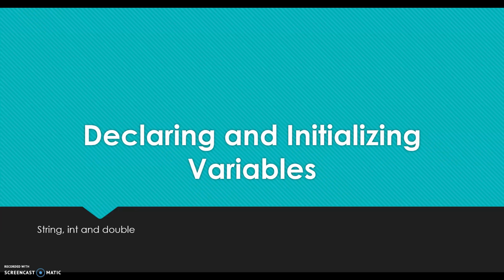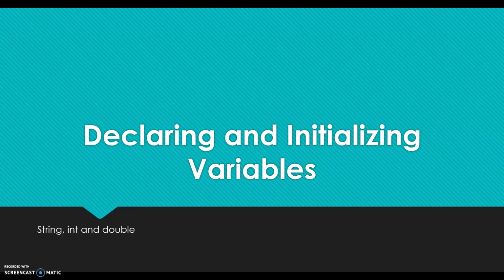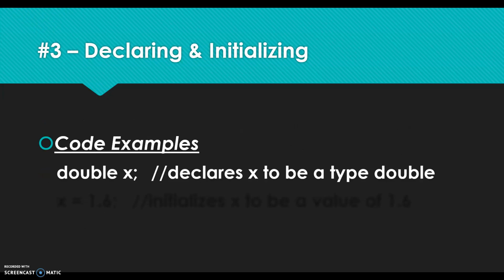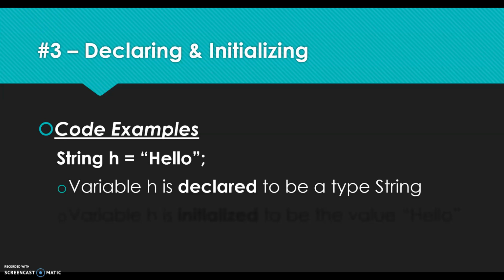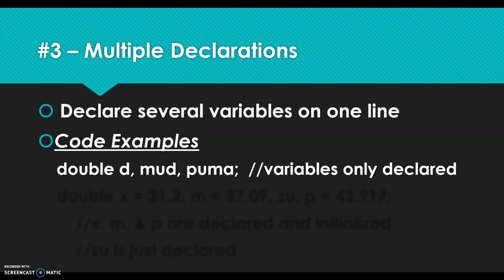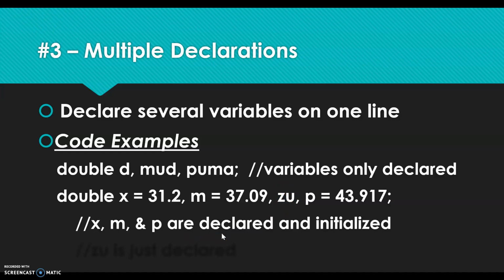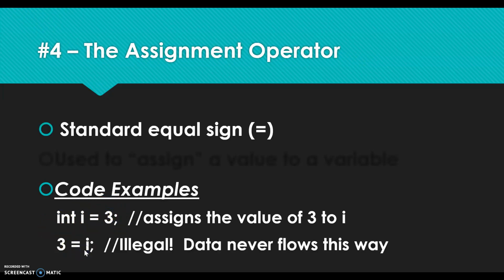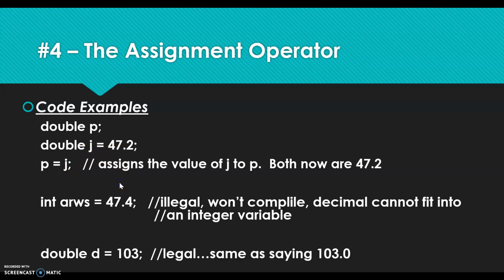Declaring and initializing variables